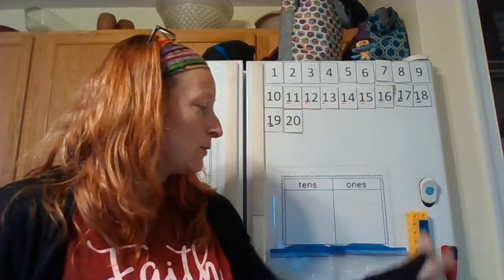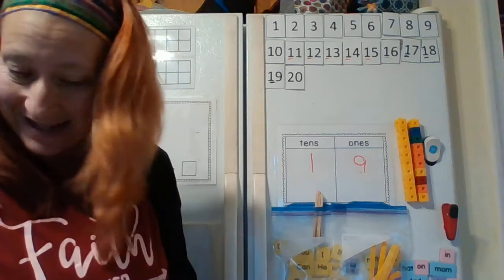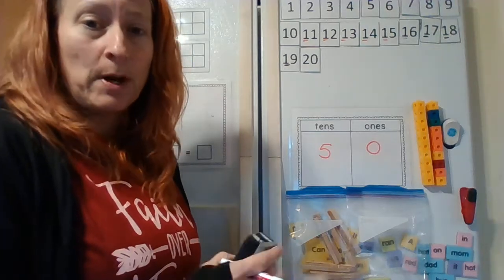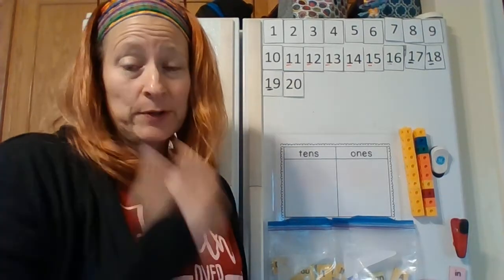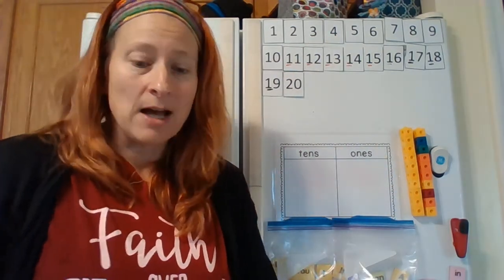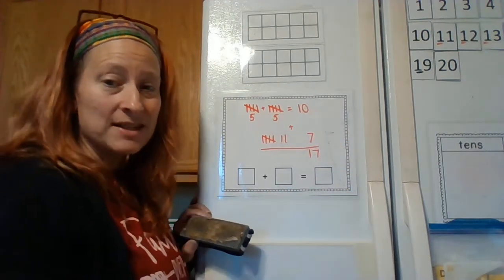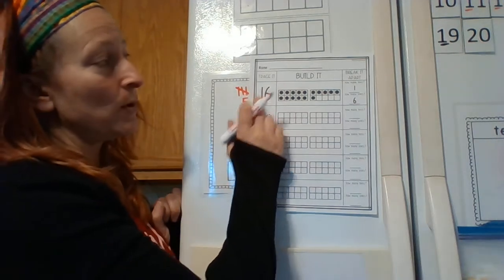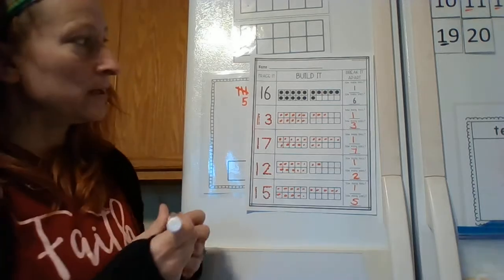Mrs. Eyler's Math Lesson 5-12